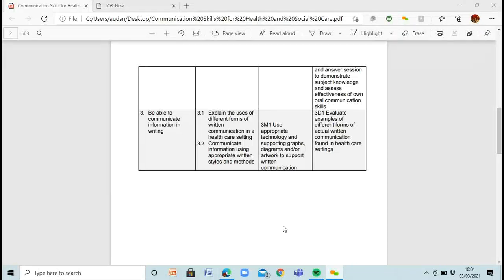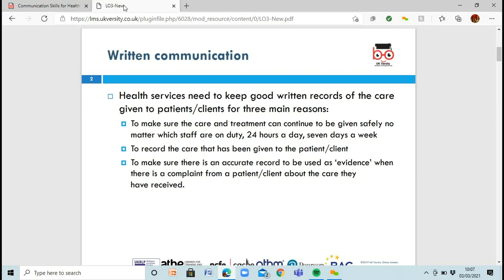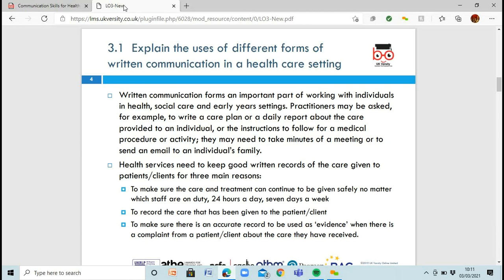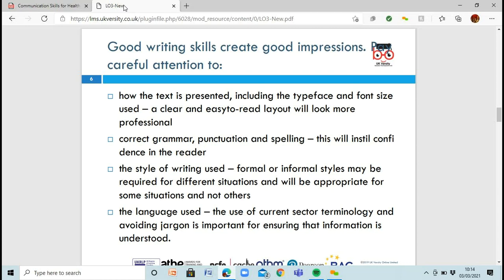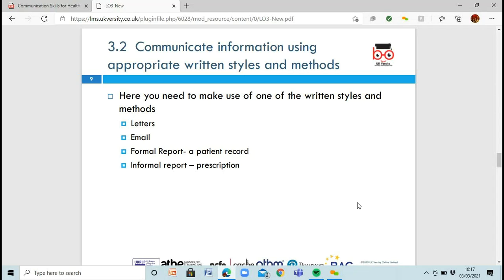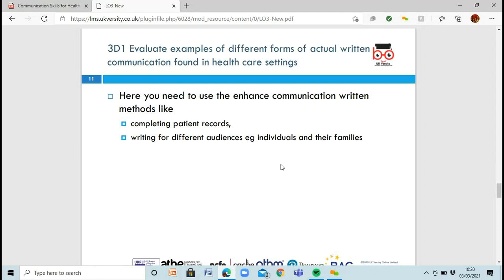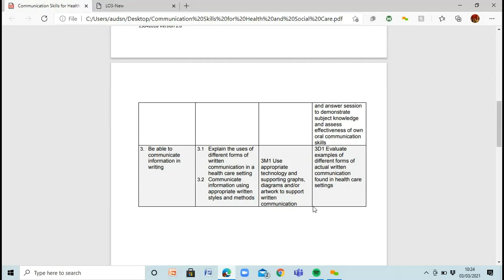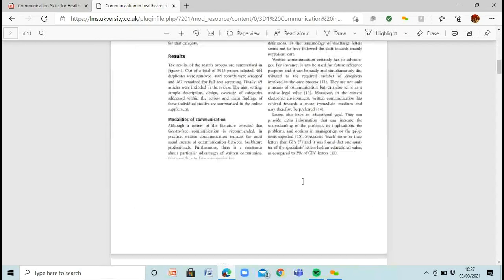ATHE L3 DISC Communications skills LO3 2021 03 03